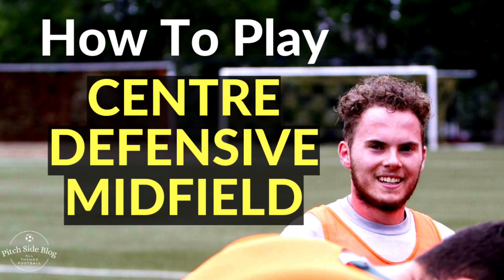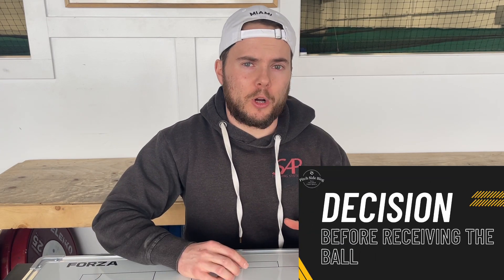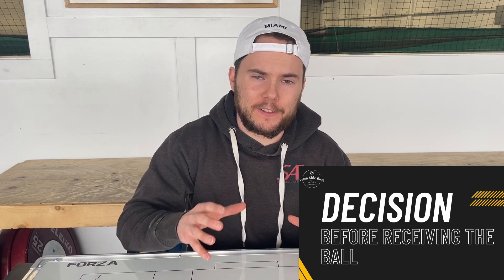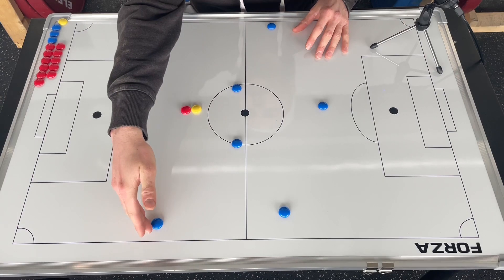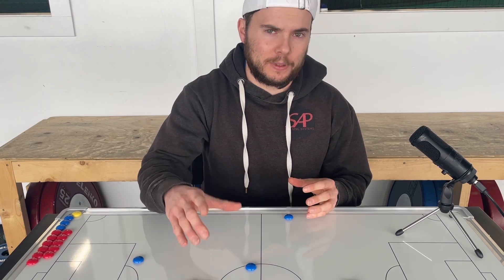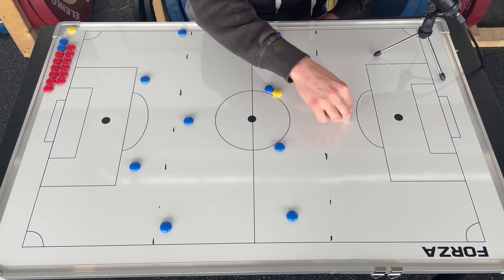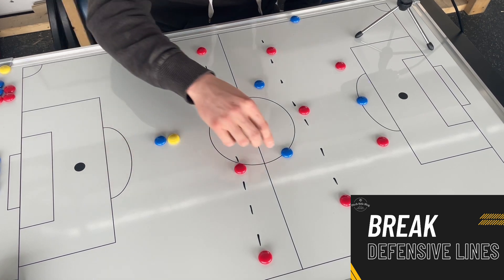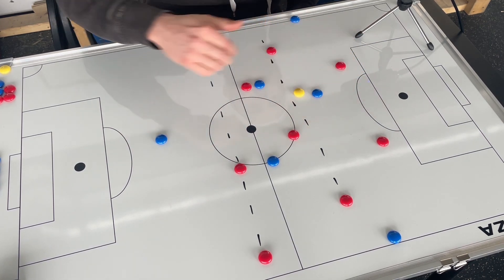Learn The Role Of Centre Midfielders In Soccer | Learn How To Play As A Centre Defensive Midfield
In this video, we discuss The Role Of Centre Midfielders In Soccer, specifically the centre defensive midfielders role in a 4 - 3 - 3 formation, which includes 4 defenders, 3 midfielders, and 3 attackers.

The centre defensive midfielder, otherwise known as the '6' or 'The Pivot' can have different responsibilities depending on the team they play for, the formation your team plays, and their strengths & weaknesses as a player. That being said, the general characteristics of a Centre Defensive Midfielder remain consistent when playing in this 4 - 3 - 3 formation.
Click the links for access to gear:

Soccer Balls
Sklz Rebounder
Sklz Goalshot
Froza Top Bins
Nike Training Socks
Mini Cones
Agility Ladder
Activation Warm Up Bands
Activation Elastic Warm Up Bands
My Tripod

Hey guys! I have extensive experience in the game of football (soccer) from playing in a professional MLS academy, to representing my country (Canada), to earning a full-ride NCAA Division 1 scholarship in the USA, to finally accomplishing my dream of playing full-time soccer in Austria, Europe.

With my Bachelor of Science Degree in Kinesiology, I earned my internationally recognized Certified Strength & Conditioning Specialist certification through the NSCA and have worked with youth soccer players as a coach for over 10 years, both on- and off-the-ball.

Check out SAP Training Systems, my small business dedicated to technical soccer training and individual soccer skill development, where I work with youth soccer players in Edmonton, Canada on a regular basis: SAPTrainingSystems.com